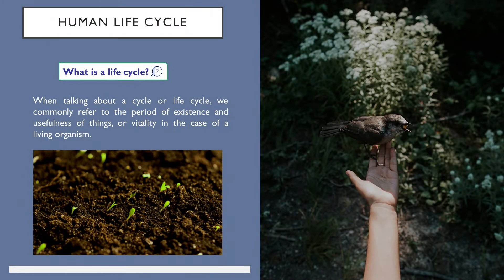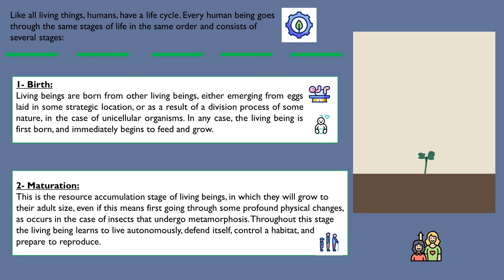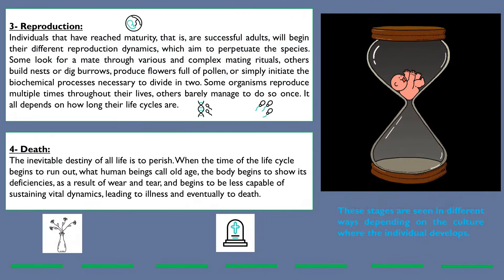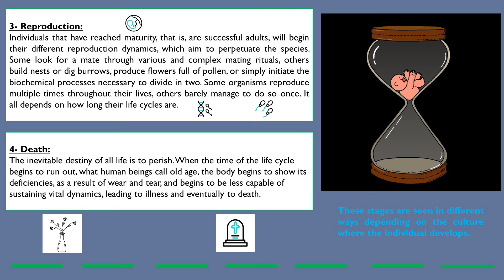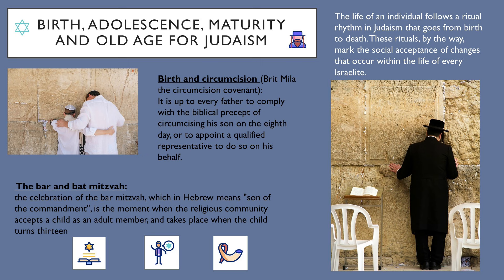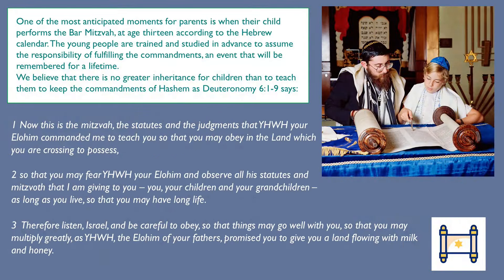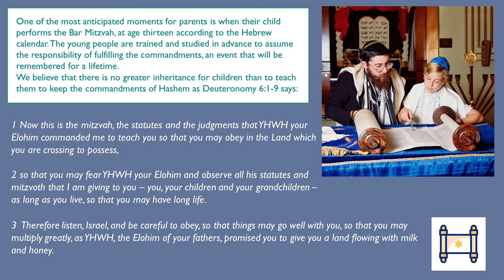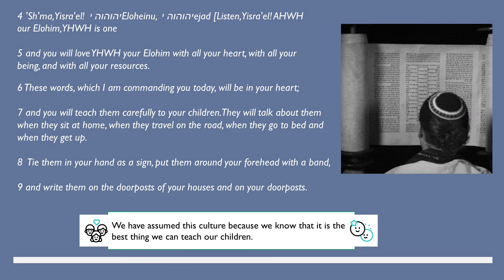Bar y Bat Mitzvah Introductions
SHALOM
Bienvenidos a nuestro canal raíces hebreas de la fe, suscríbase y comparta este video con otras personas en las redes sociales y de esta manera se convierte en uno de nuestros colaboradores en todas partes del mundo.
Si desea apoyar la misión de este llamado de anunciar las raíces hebreas de nuestra fe contáctenos al correo . O en nuestro whatAps 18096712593.UNASE AL GRUPO DE INTERSESORES DE BENDICION MATUTINA POR ESTE MISMO NUMERO.Y PARA SOLICITAR EL MATERIAL DE ESTUDIO.